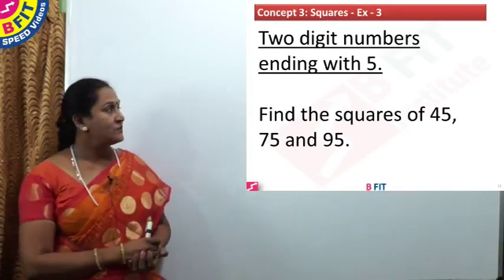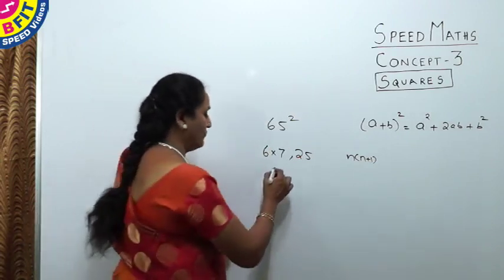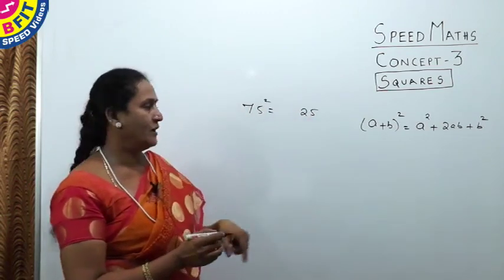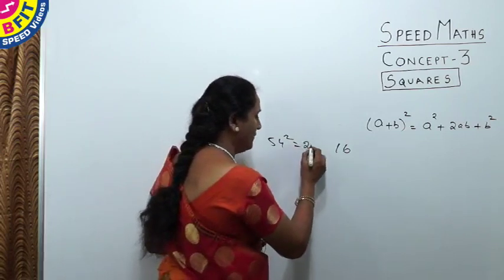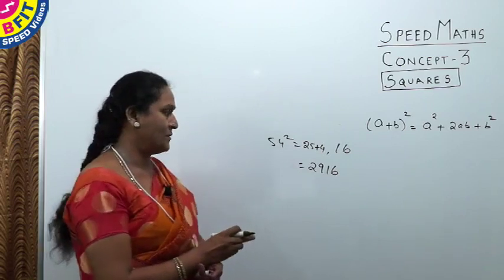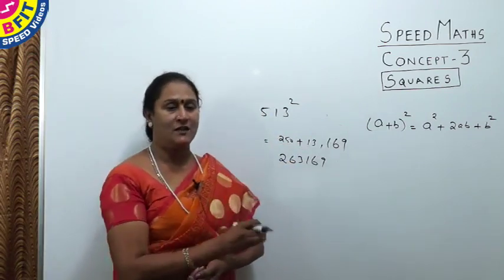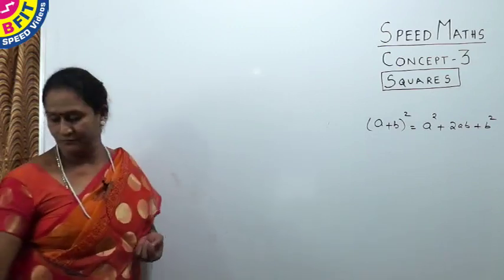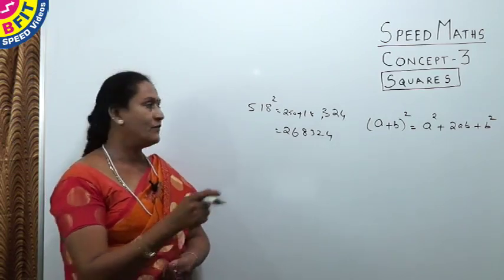8 Lesson 11 Speed Mathematics Squares Examples1